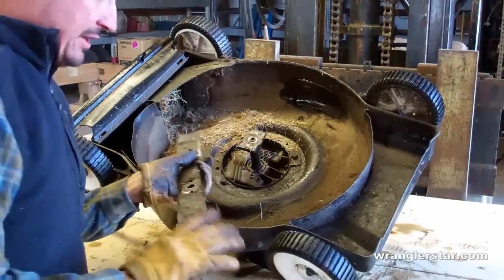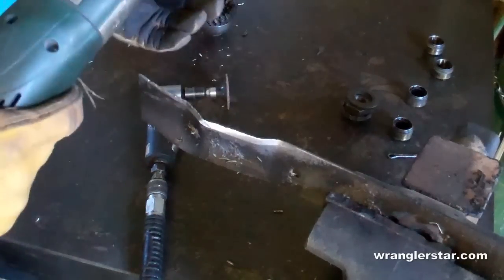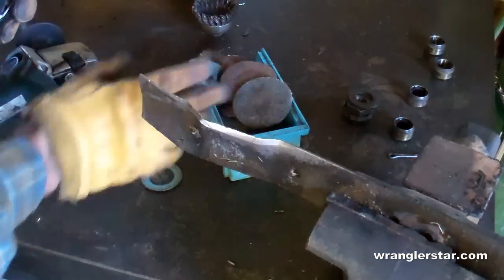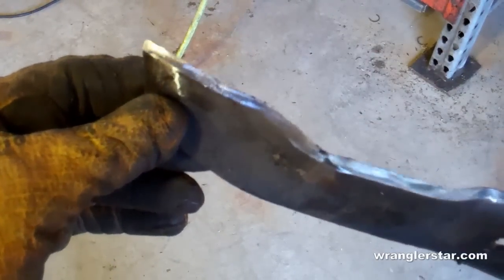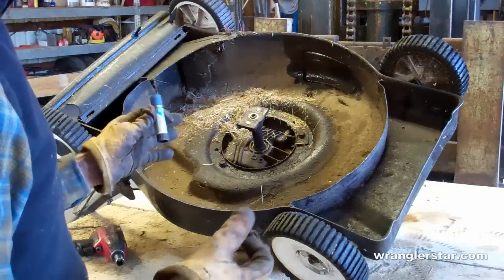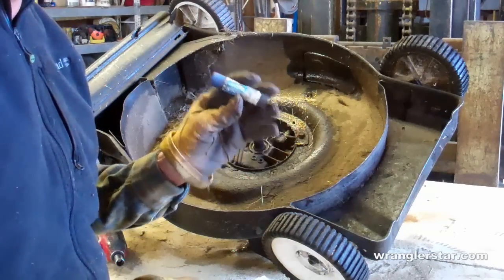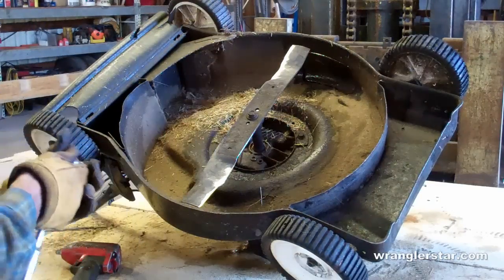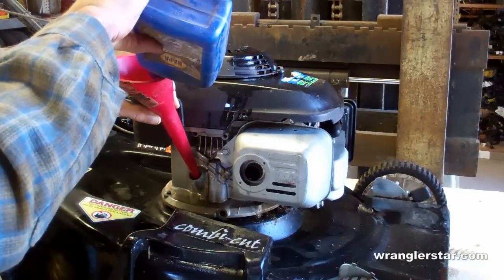How To Sharpen A Lawn Mower Blade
How to sharpen a lawn mower step by step instructions. Whether you own a Honda, Cub Cadet, Husqvarna Toro the sharpening process is a simple DIY project that you can do yourself. I like to do my lawn mower maintenance in the fall. Be sure to drain the fuel tank of gas before you start. This is also a good time to change the engine oil. Don't tip the mower upside down with the crankcase full of oil. Remove the bolt holding the blade to the crankshaft and remove blade. Place the lawn mower blade in your bench vice. Using a grinder work out all the chips and dings from the blade. Reinstall the blade to the lawn mower. Fill with oil and gas and you are ready for spring...